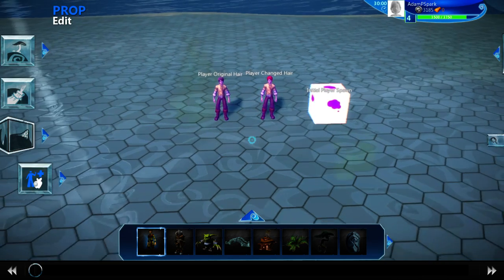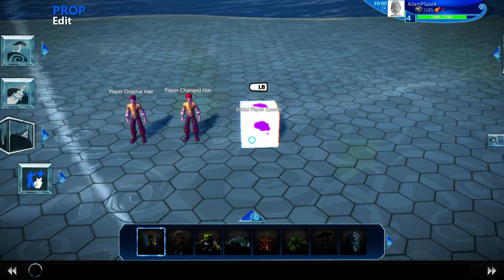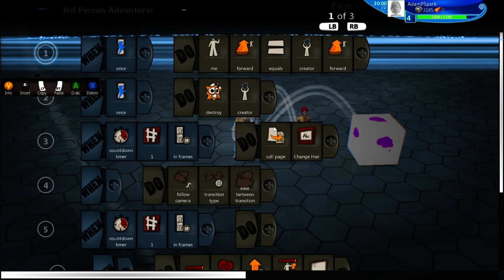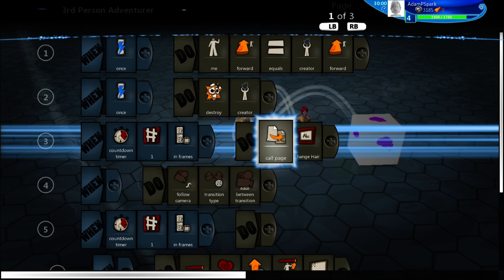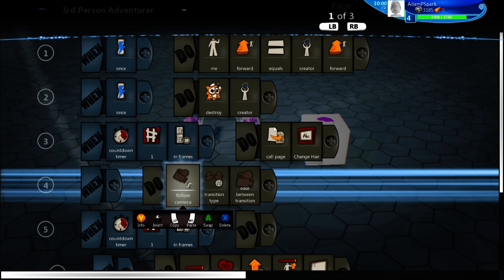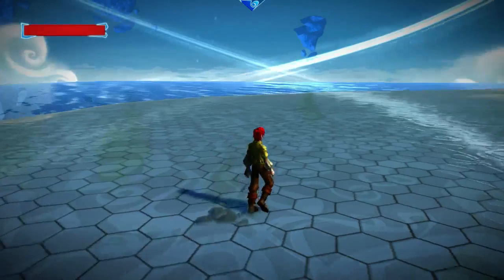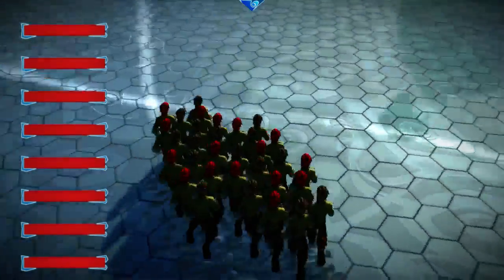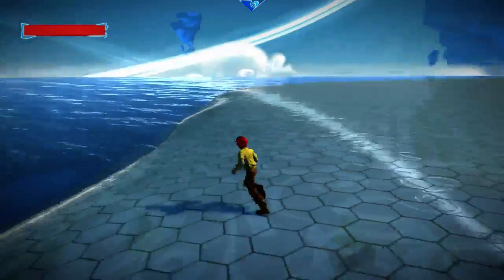Project Spark - Kode Tutorial - Change Player Traits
Hey Guys,
Today I bring you a way to change otherwise unchangeable traits for the player model.

Requested by: Nerdy_Mechanic on Twitch